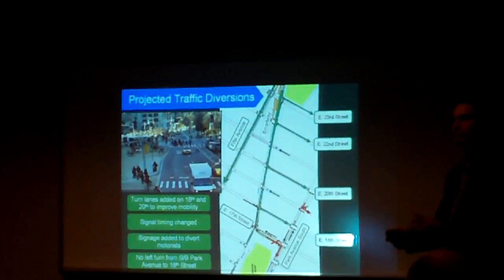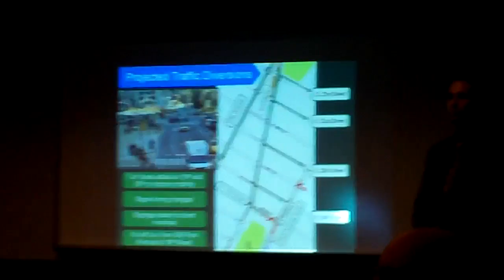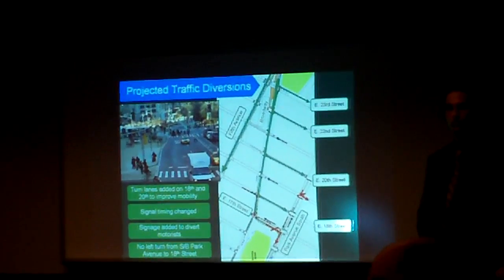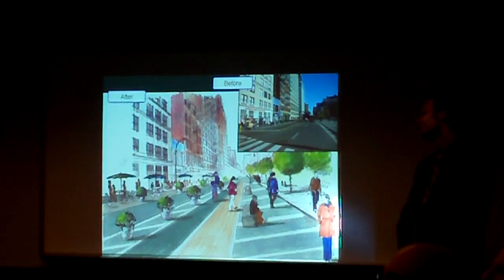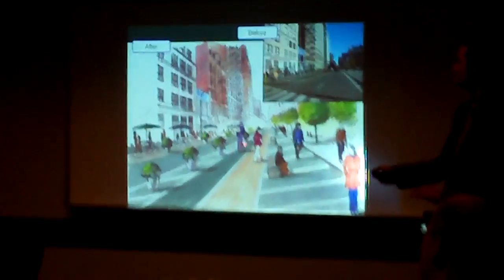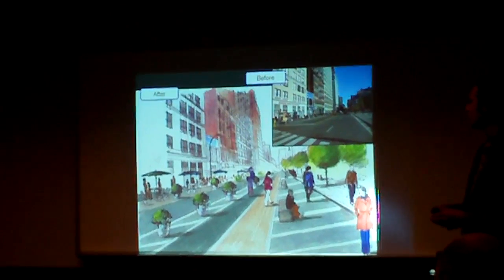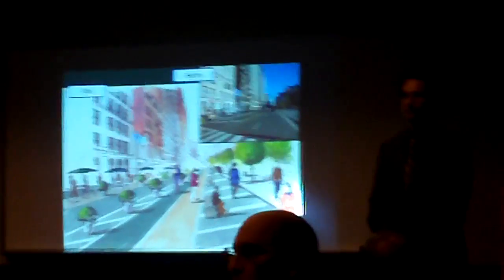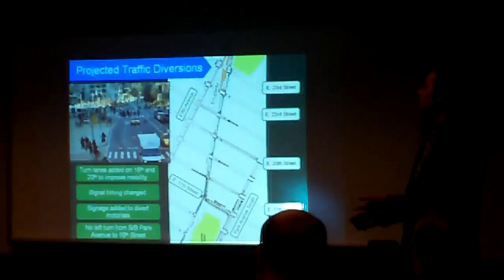#6 cb5 meeting 04-26-10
continuation of nyc department of transportation presentation to community board 5